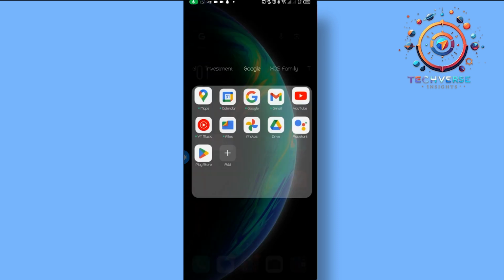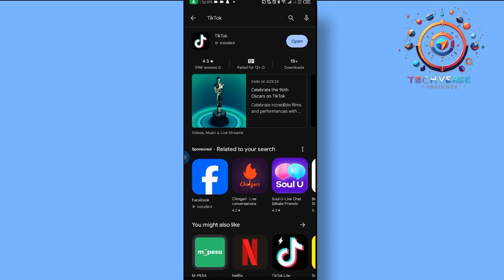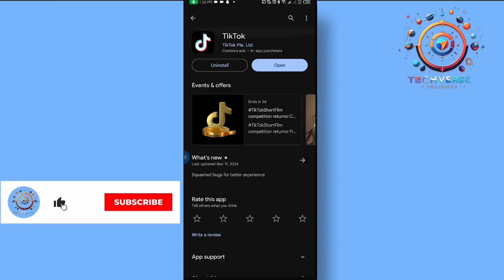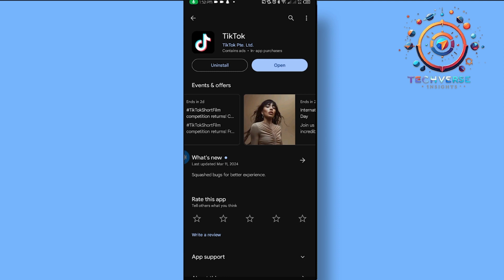How To Fix Login Error On Tiktok (New Method 2024)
Experiencing login errors on TikTok? Don't worry, we've got you covered with the latest methods!
If you're unable to log in to the TikTok app and encountering issues like "too many attempts" or being stuck on the login screen, this tutorial is for you.
Learn how to troubleshoot and fix TikTok login errors on iPhone effectively.
Say goodbye to frustrating login problems and get back to enjoying TikTok seamlessly! Watch now for the ultimate solution.